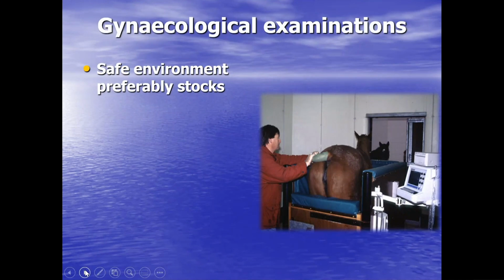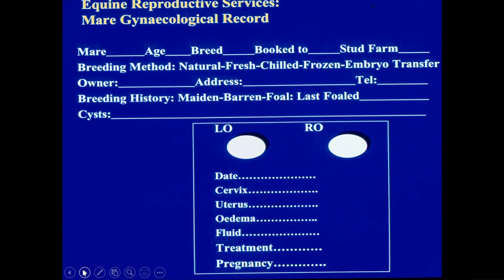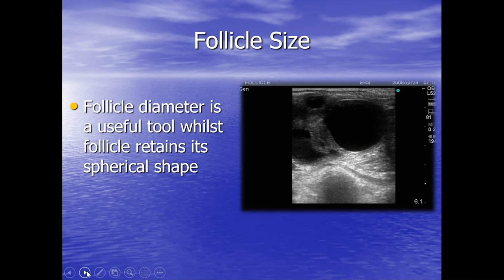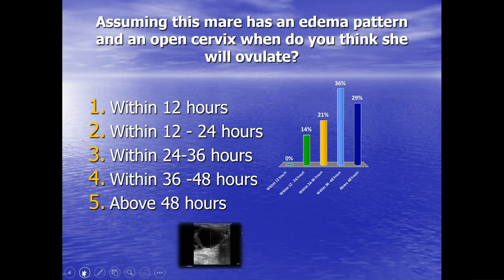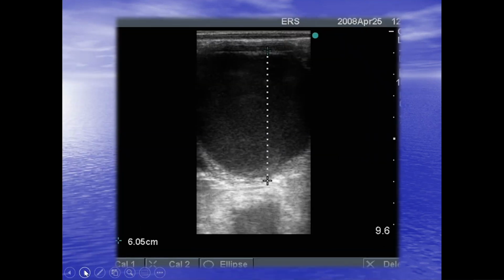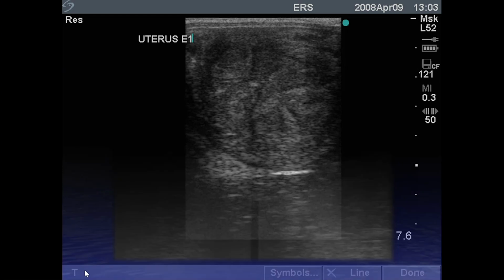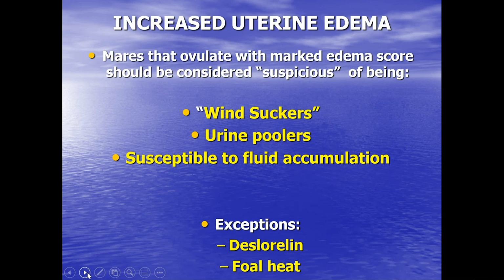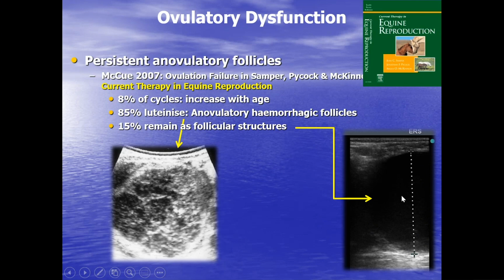The Use of Ultrasonography to Predict Ovulation in the Mare (US Version)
In this webinar the world renowned Equine Reproductive specialist “Dr. Jonathan F. Pycock BVetMed PhD DESM MRCVS Consultant” will take you through the use of ultrasonography to predict ovulation in the mare from identifying the best techniques, when and what gynecological recording you should undertake, different indications that help you understand if and when the mare is ovulating and when to breed and will then lead you in to the second part of our webinar series “The Use of Ultrasonography to Detect Pregnancy in the Mare”.